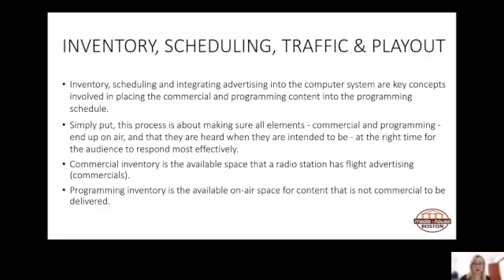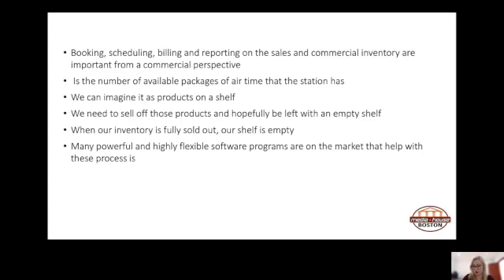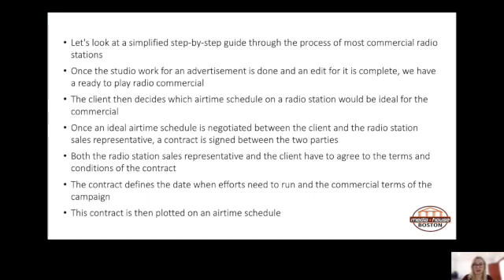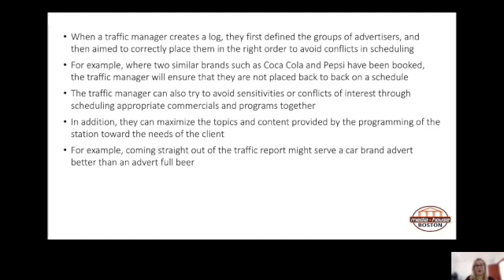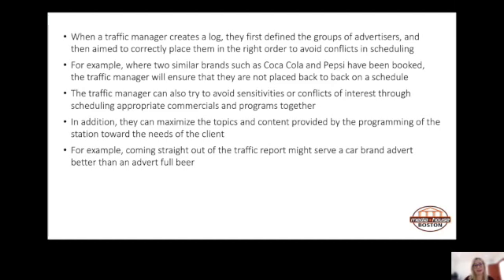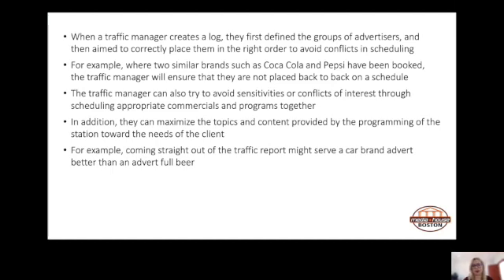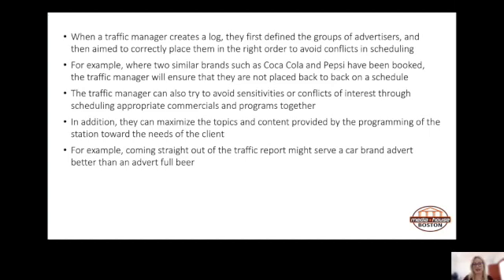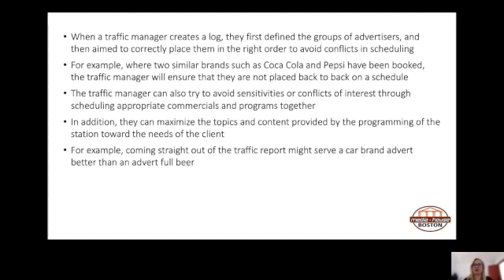Commercial Radio 1 Lecture 28